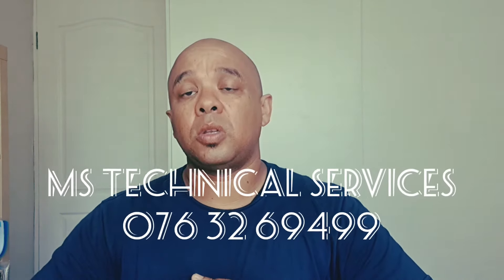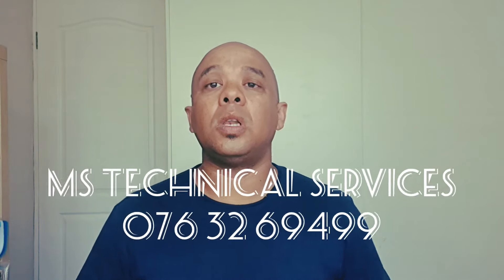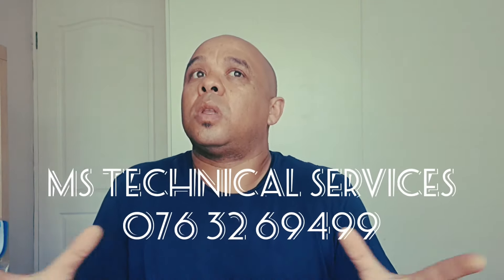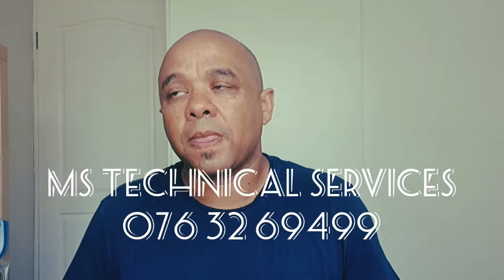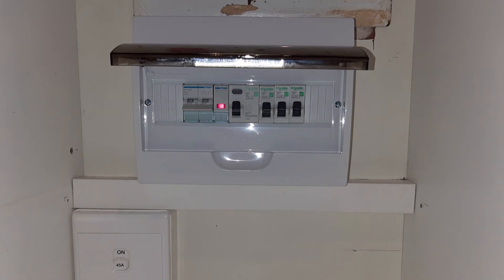Loadshedding solutions, Cape Town, South Africa where do you begin?